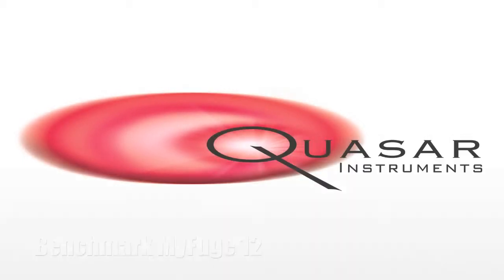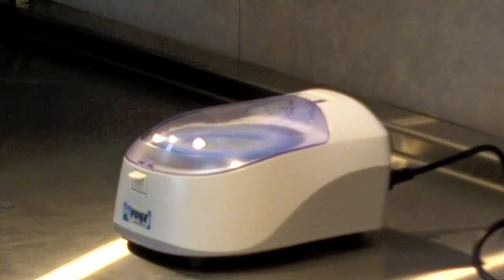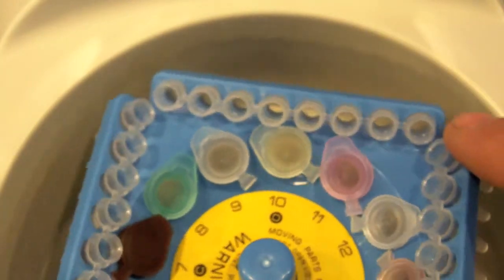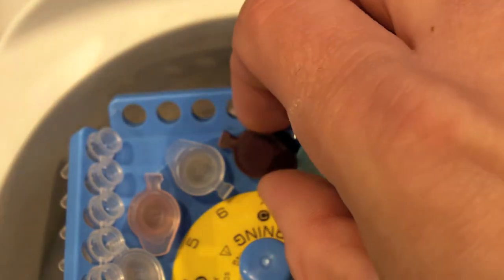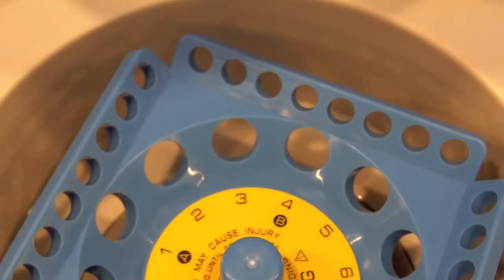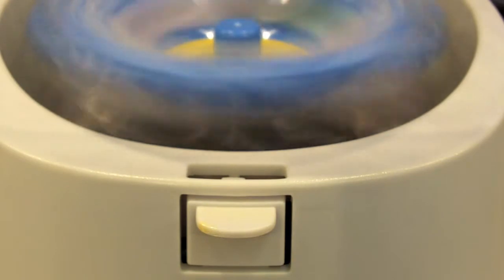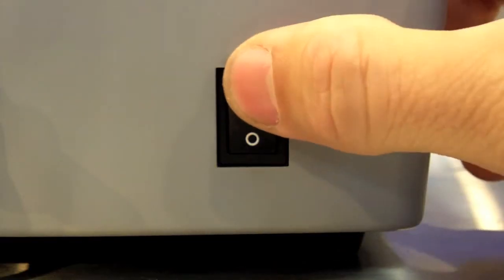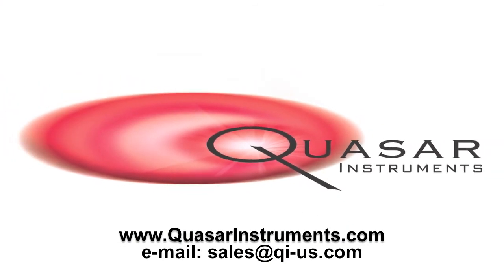Benchmark MyFuge 12 Mini Centrifuge | Quasar Instruments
The MyFuge 12 mini centrifuge from Benchmark Scientific is an obvious evolution of the mini centrifuge.  By building a rotor with space for both microtubes and PCR tubes the MyFuge 12 eliminates the need to swap two rotors.